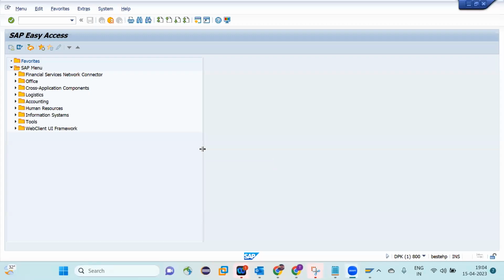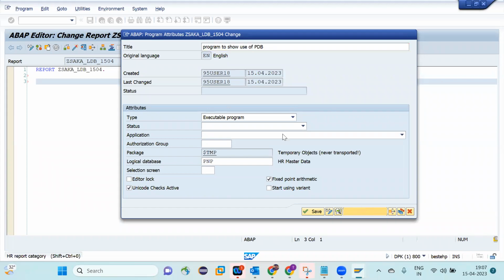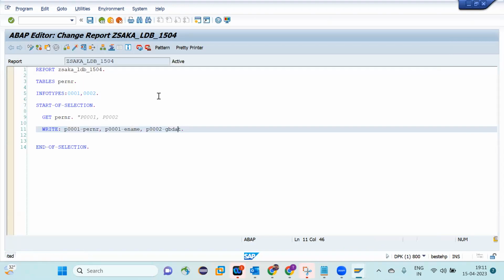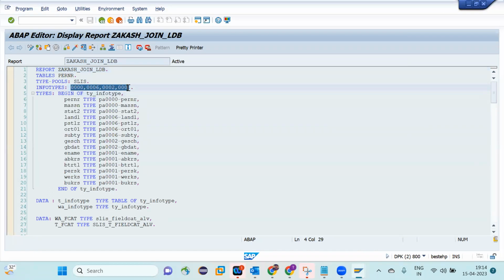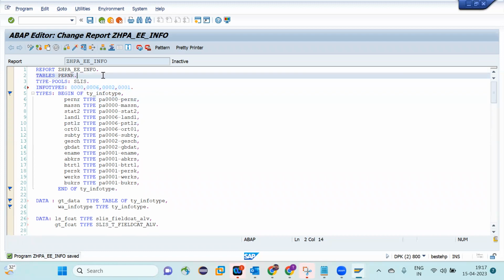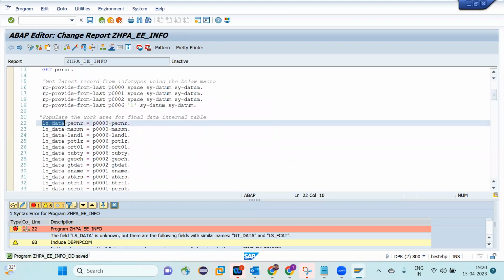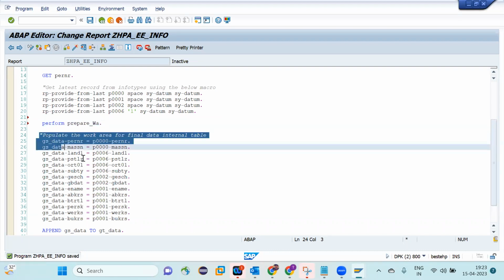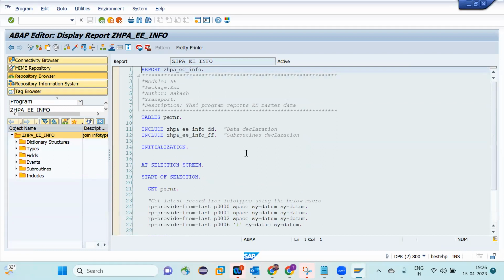ABAP HR Logical data base : PNP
Simple way of explaining Logical database in SAP ABAP HR